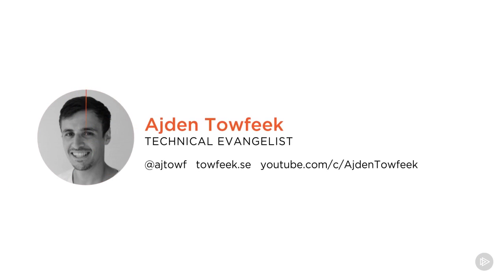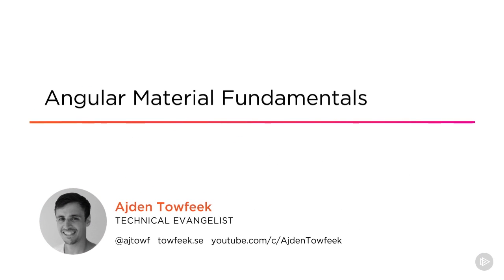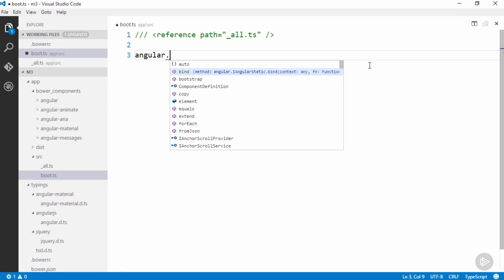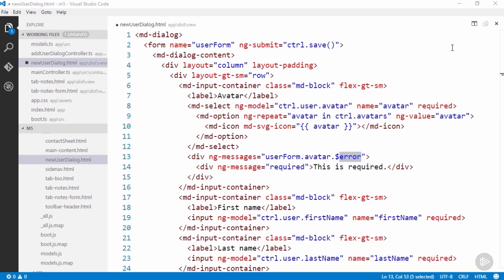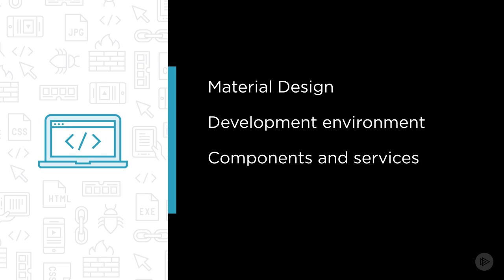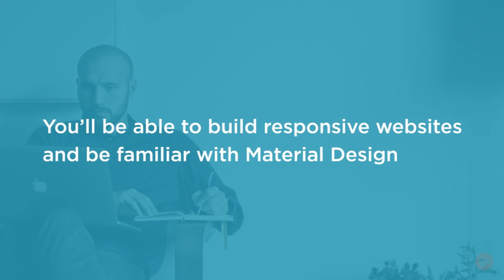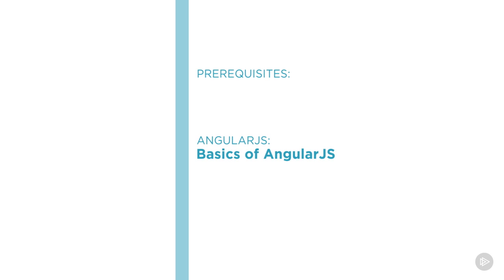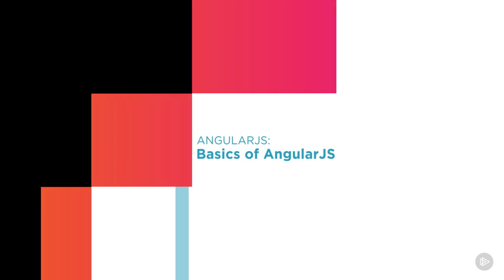Angular Material Fundamentals Course at Pluralsight